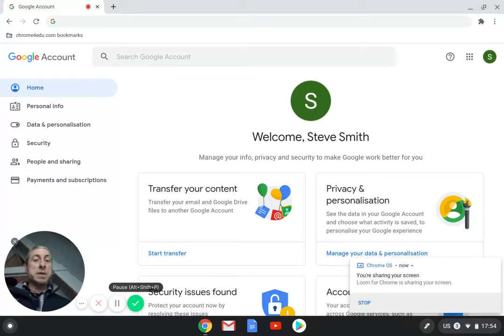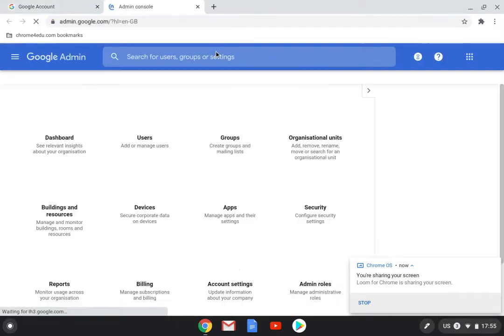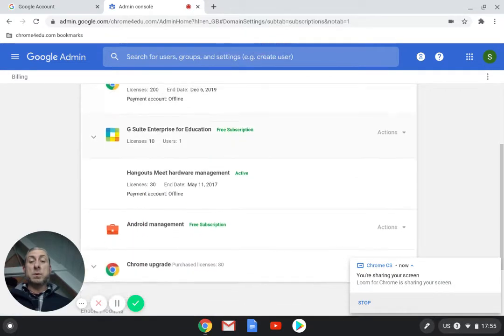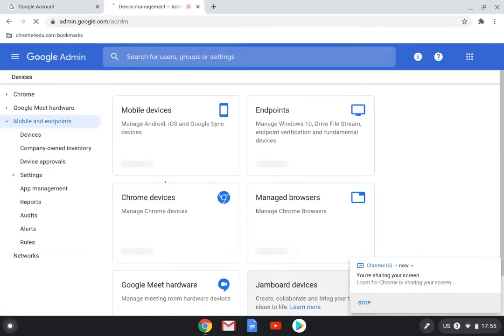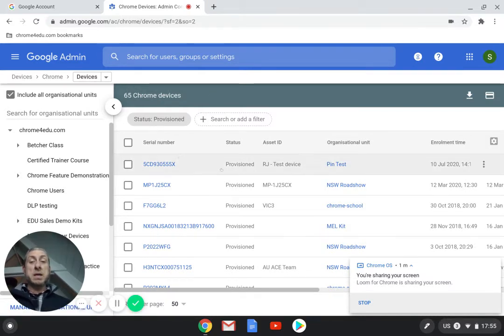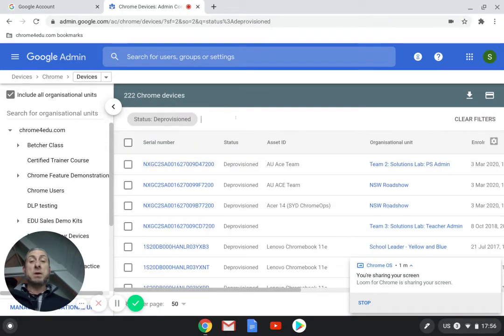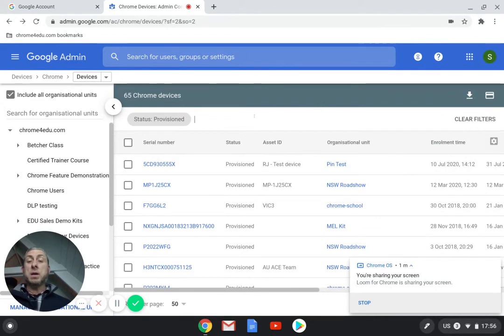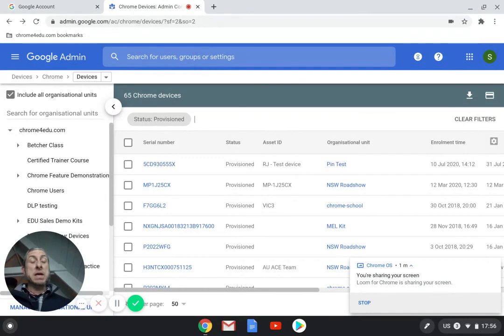How to find the CEU licences on your Google Admin Console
It is important to know how many CEU (Chrome Education Upgrade) licences you have on your domain. This enables you to enrol more devices and manage them via the admin console. If you dont have enough you cant enrol new devices but you also dont want them just sitting around unused.